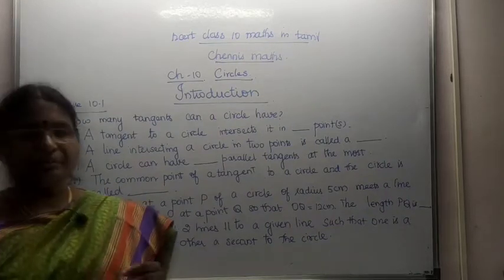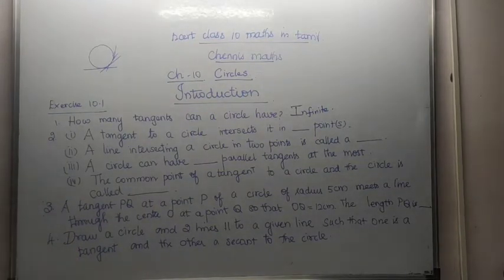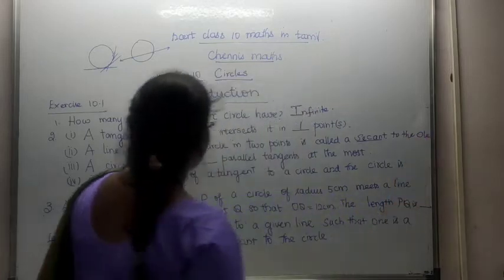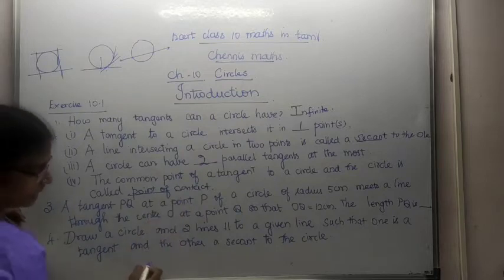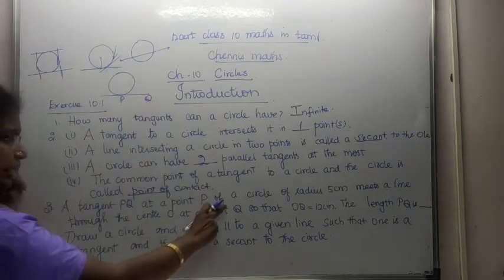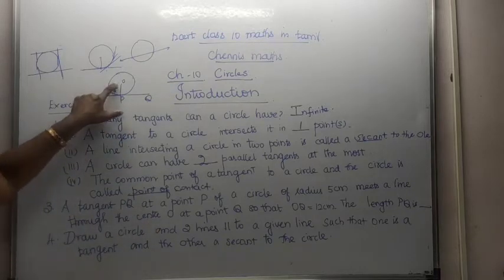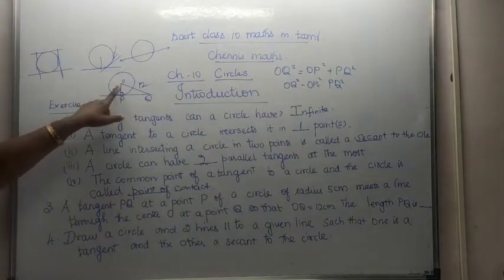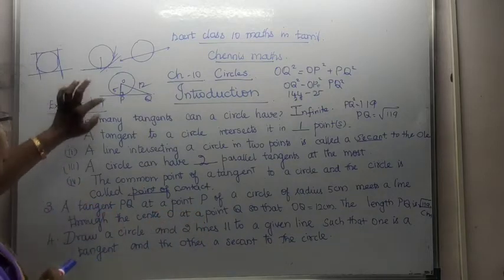Circles Exercise 10.1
This video describes how to answer the mcqs and length of the tangent